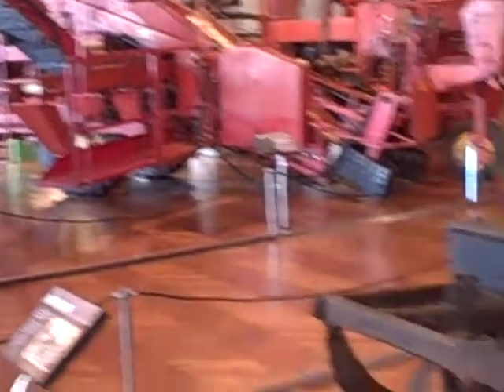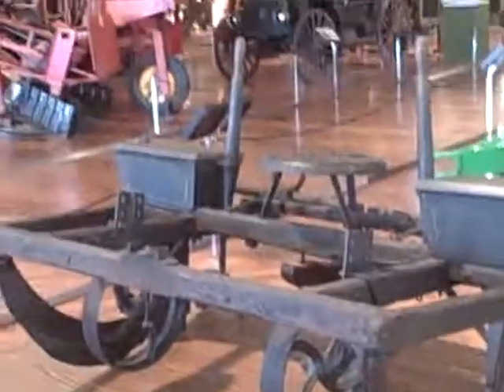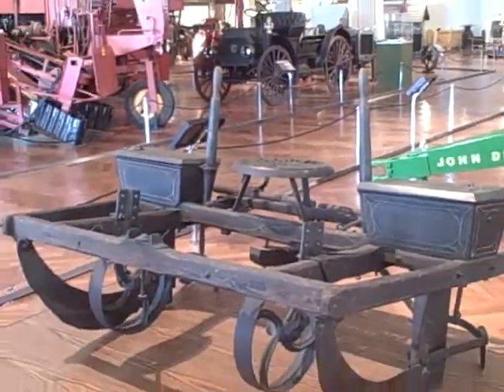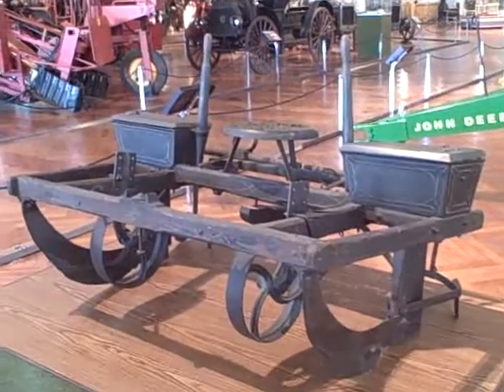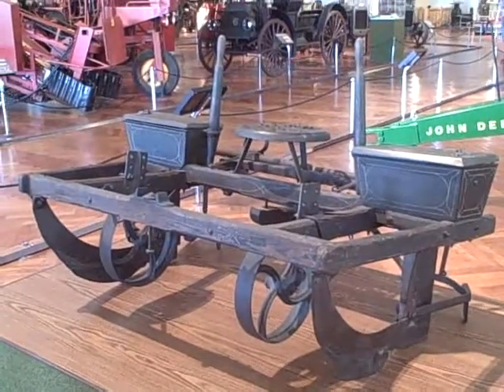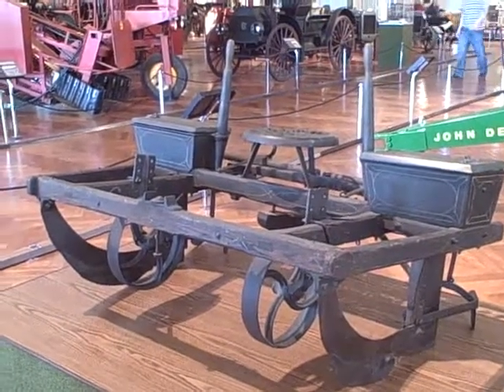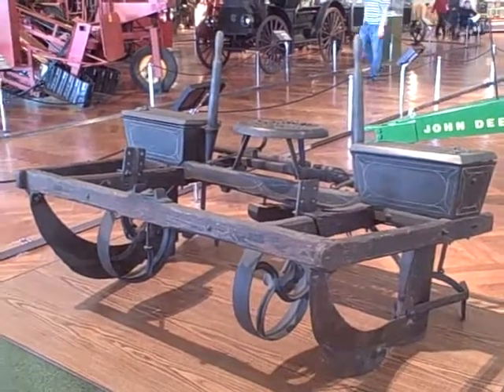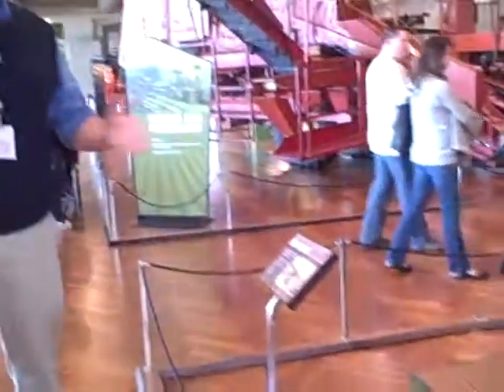Planting and harvesting corn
Jim Johnson on the agricultural collection at The Henry Ford Museum